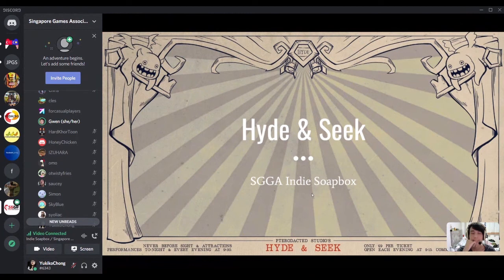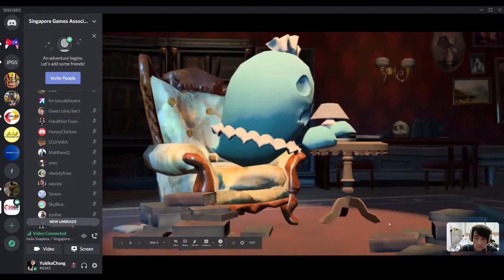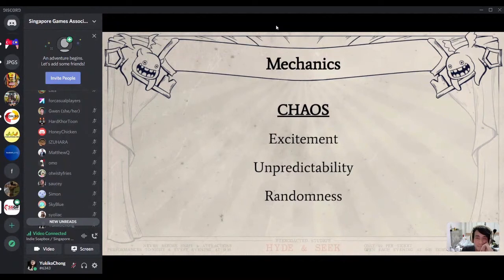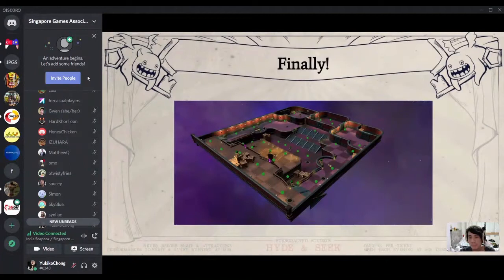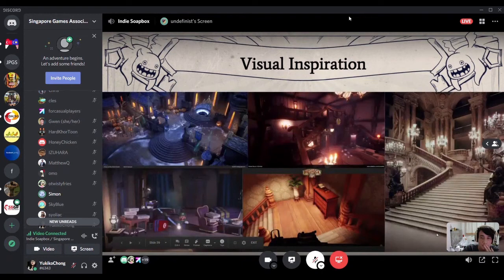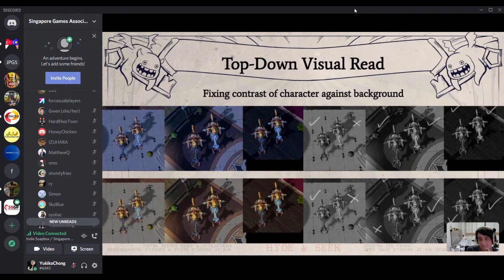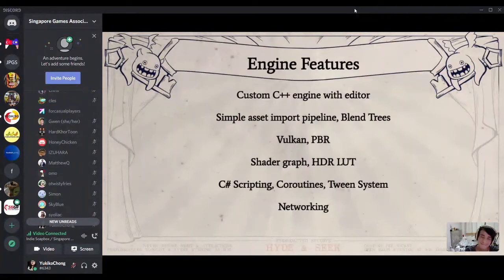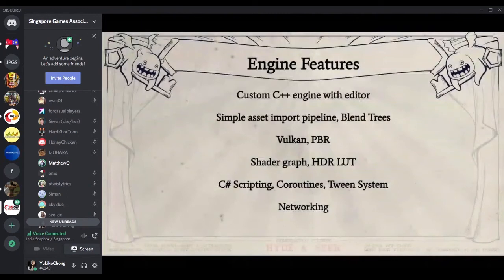SGGA Indie Soapbox - Hyde & Seek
Indie Soapbox gives industry folks an opportunity to speak about their projects and initiatives, especially for those who have limited experience speaking or haven't presented publicly before.

This 3rd session, we have Pterodacted Studios from DigiPen. A multi-player, inspired by the classic Hide & Seek game we've played as a child, mixed with the chaos of a certain cooking co-op game, check it out